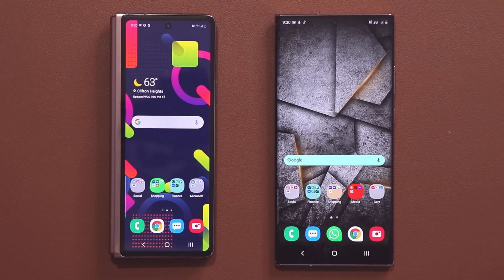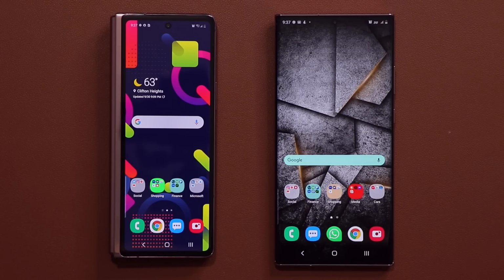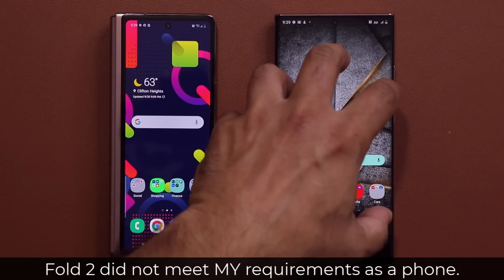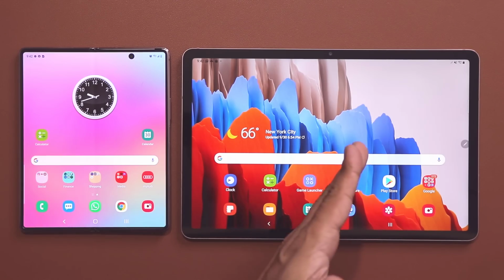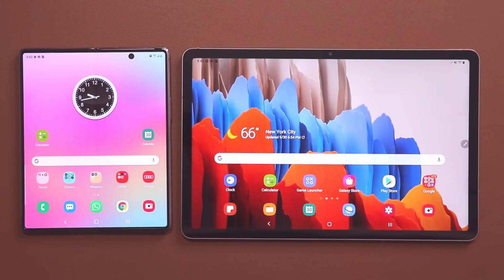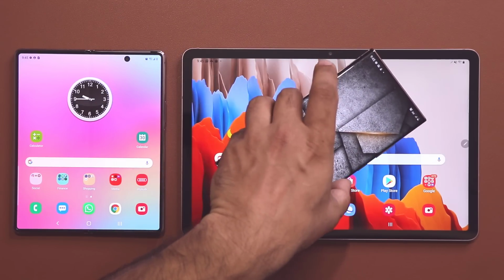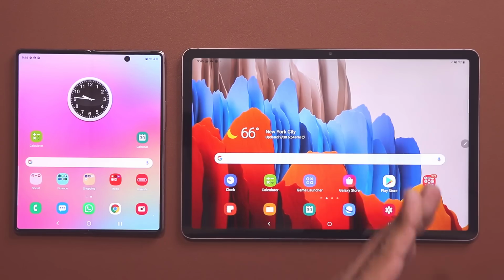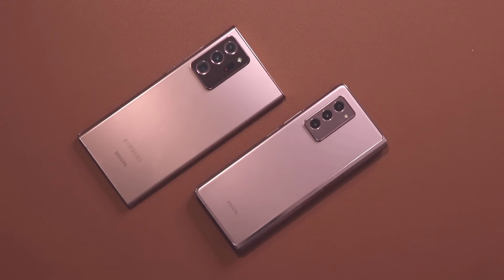I Said Goodbye to the Galaxy Note 20 Ultra ... And Here Is What Happened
A week ago I said goodbye to the Note 20 Ultra. I wanted to switch to the Fold 2 and use it as my daily. Now a week has passed, and I want to update you and tell you if I will keep the Fold 2 or Note 20 Ultra.

Is the Fold 2 really better than the Note 20 Ultra?

Note 20 Ultra, goodbye, for now.

Companies can send product to the following address:

Attn: SAKITECH
135 S Springfield Rd. Unit #681